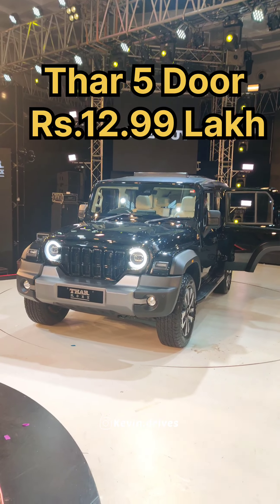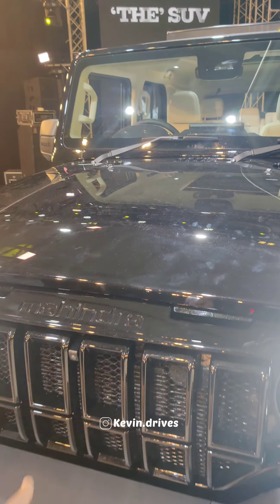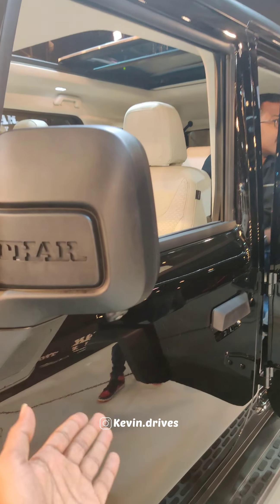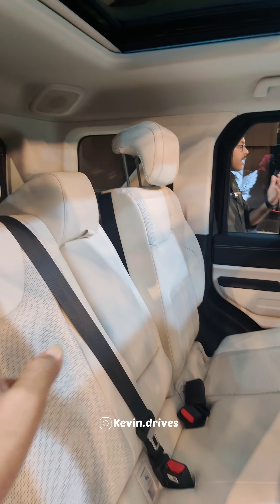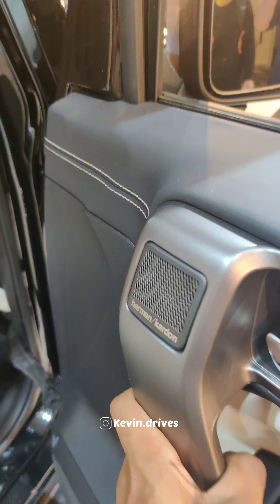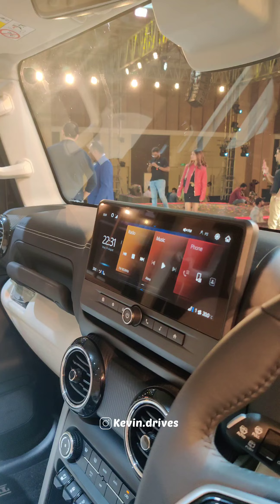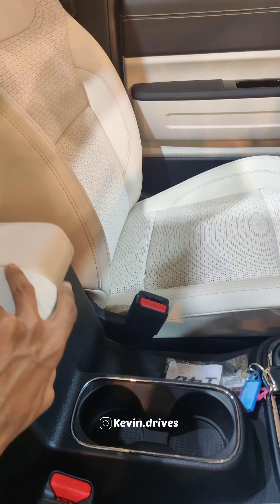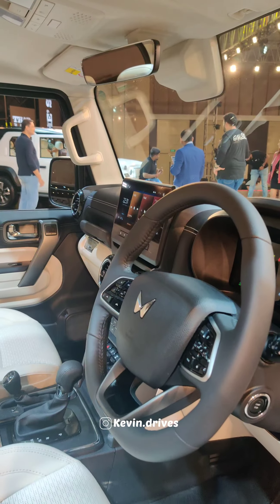Reels Review of Mahindra Thar 5 door